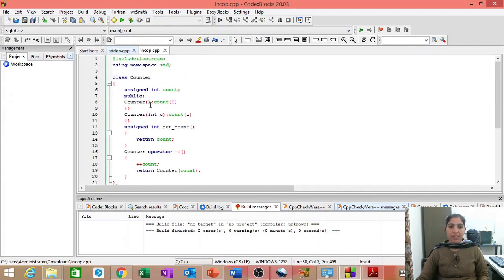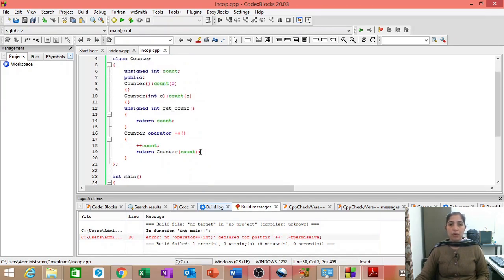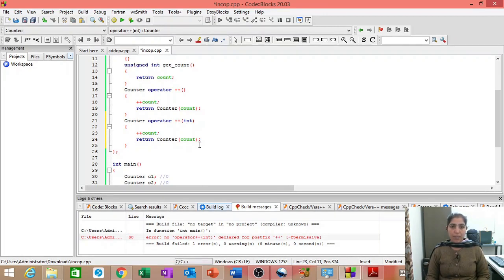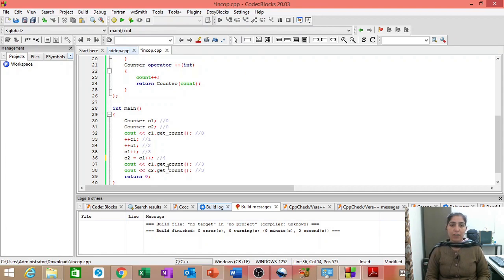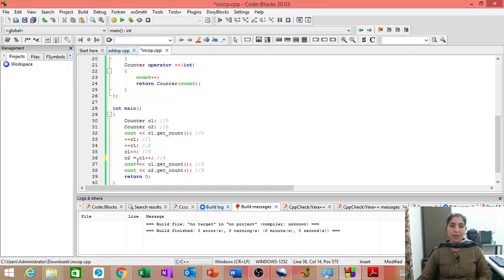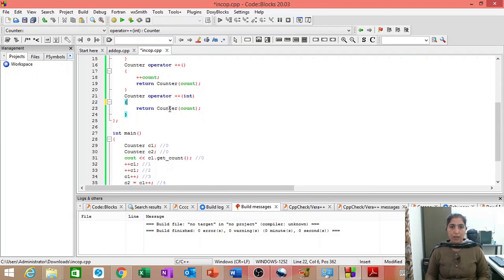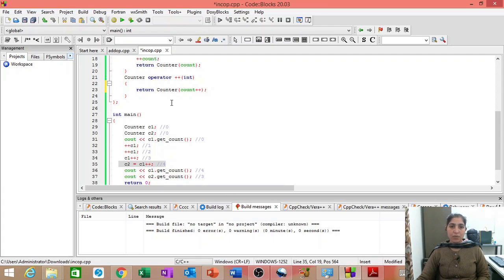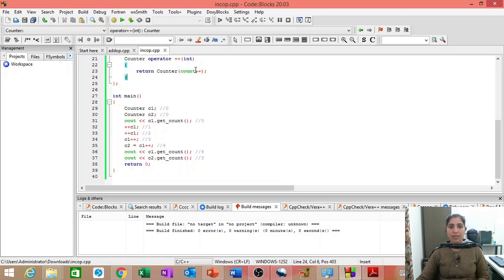15.6 Practice - Overloading the Post Increment Operator ++